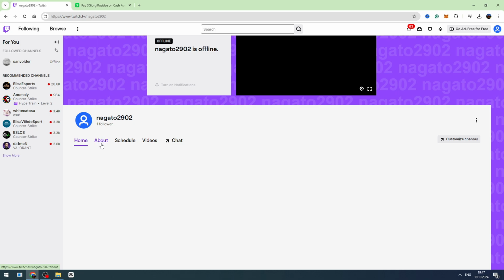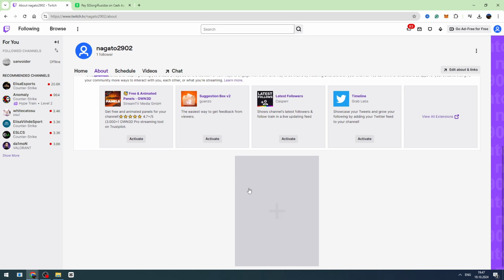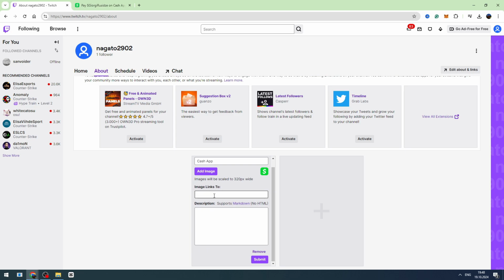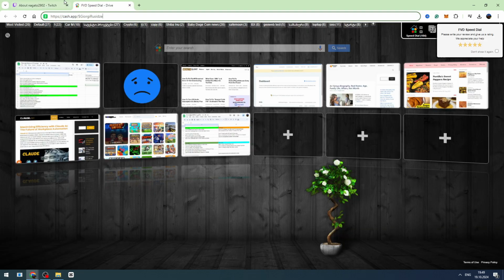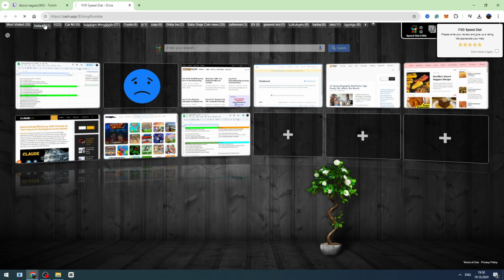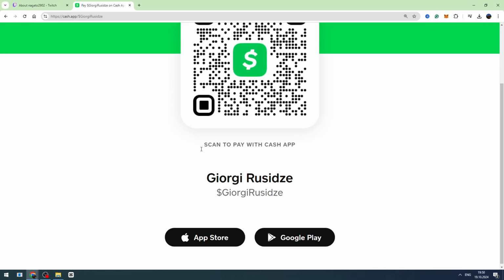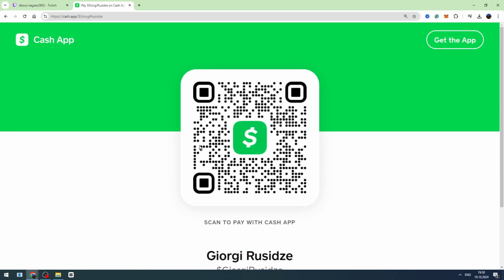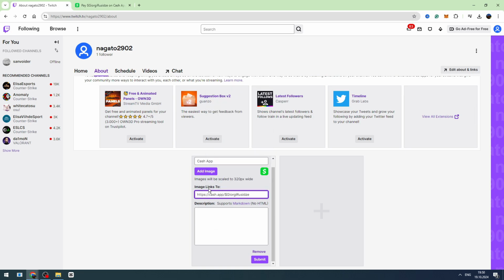How To Set Up Cash App Donations On Twitch (Step-By-Step Guide)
How To Set Up Cash App Donations On Twitch

Learn how to set up Cash App donations on Twitch in this simple tutorial! Follow easy steps to start accepting donations from your viewers and grow your stream.